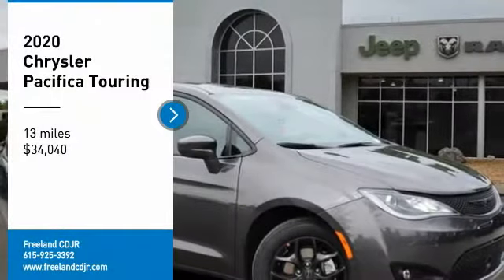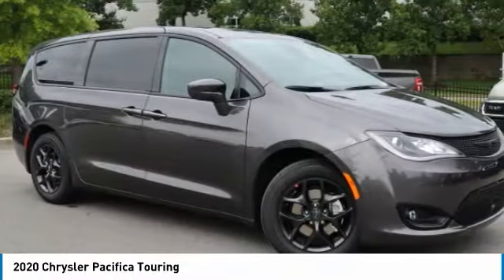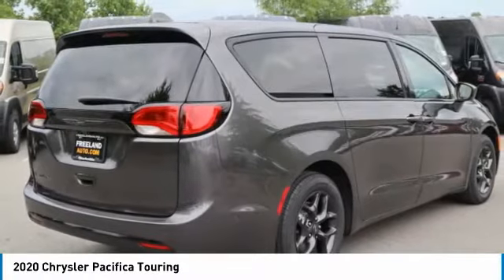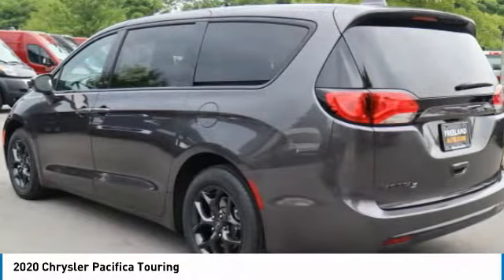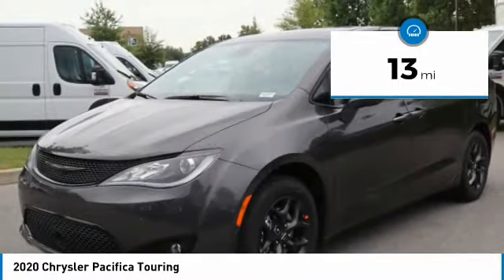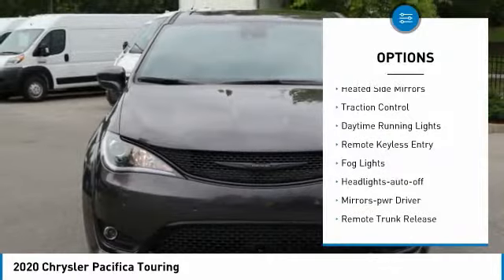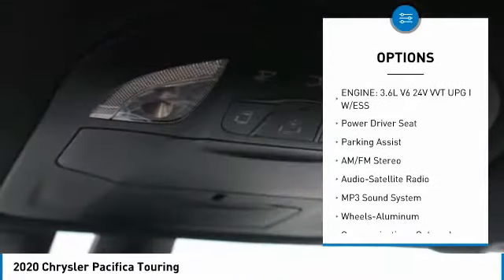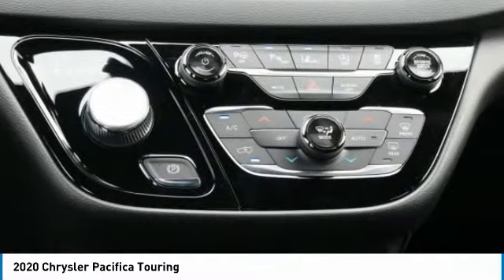2020 Chrysler Pacifica LR232379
2020 Chrysler Pacifica Touring

Freeland CDJR
5800 Crossings Blvd

$4,575 off MSRP!brbrPriced below KBB Fair Purchase Price!brbrbrGranite Crystal Metallic Clearcoat 2020 Chrysler Pacifica 4D Passenger Van Touringbrbr19/28 City/Highway MPGbrbr3.6L V6 24V VVT FWD 9-Speed 948TE Automaticbrbr19/28 City/Highway MPGbrbrbrVisit us to save time and buy online. Price does not include dealer added accessories. New vehicle pricing includes offers and incentives. Tax, Title and Tags not included in vehicle prices shown and must be paid by the purchaser. While great effort is made to ensure the accuracy of the information on this site, errors do occur so please verify information with a customer service rep. Price includes: $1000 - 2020 Retail Bonus Cash 20CLA1. Exp. 08/03/2020 $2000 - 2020 National Retail Consumer Cash 20CL1. Exp. 08/03/2020 $250 - National 2020 Non-Prime Retail Bonus Cash 20CL1V. Exp. 08/03/2020 $500 - Southeast 2020 Bonus Cash SECLA. Exp. 08/03/2020